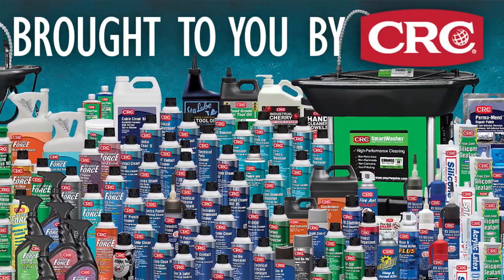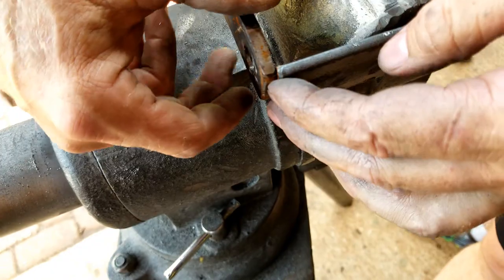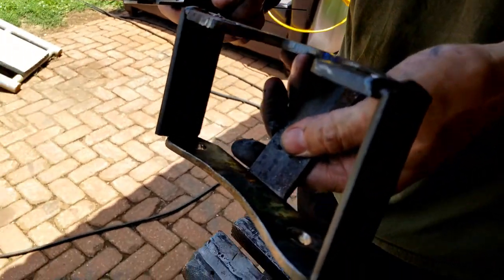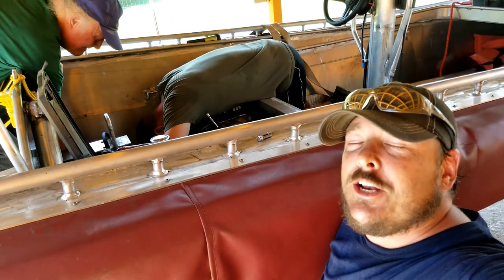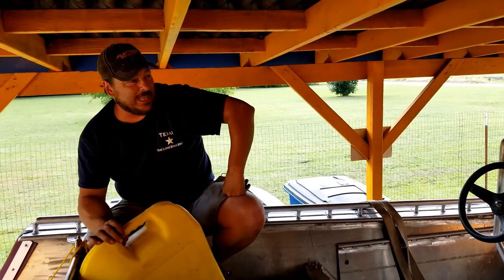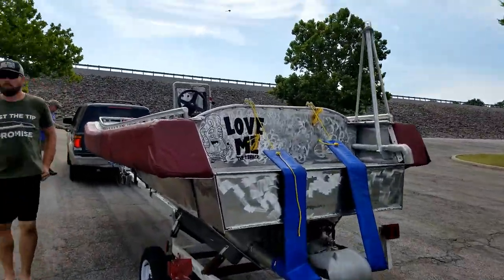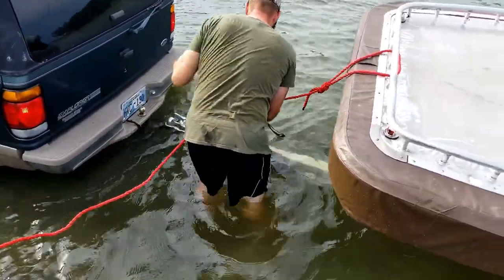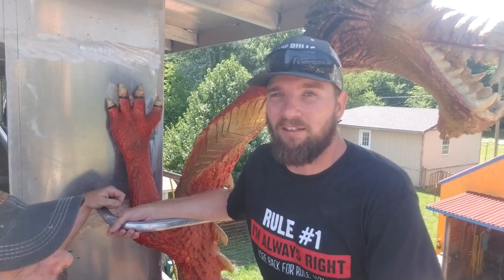Could you live in this space... On the ocean? Welcome to project SV Seeker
Some ideas take root and grow faster than the weeds.  SV Seeker is one of those ideas that started from a chance conversation about building a boat and getting it to the ocean via the Arkansas river.  That was about 12 years ago and the though of sailing a boat I built across the oceans was something that scared me.   ...and it made me feel alive.   And it still does.  What's the point of living if you don't LIVE.  Feel the fear and do it anyway.

This stuff is gold! Protect your project with Weld Kleen!

LINKS! The adjustable bed base (the exact one we bought (Leggett & Platt) isn't for sale right now, but this is a similar one)
Our mini-split air conditioner
Our bathroom sink

GET SOCIAL with Us!!  Stay up to date with what we’re currently working on!  Show us your projects!  Join The Good of the Land community!
Category
Education